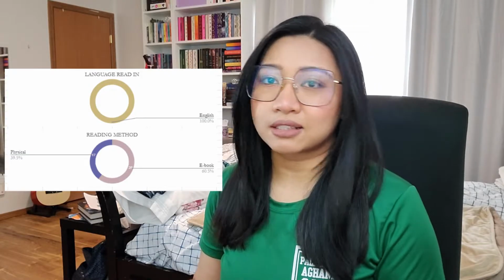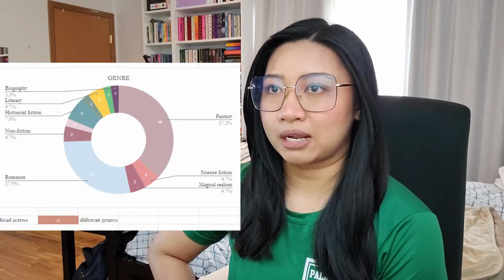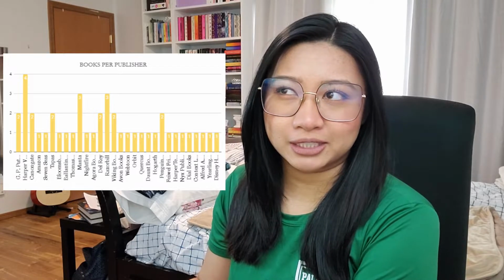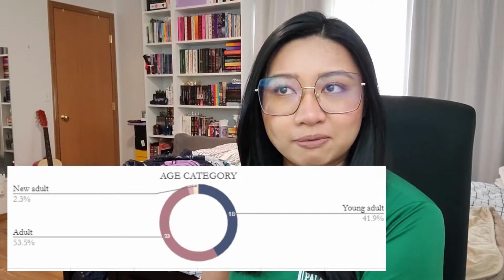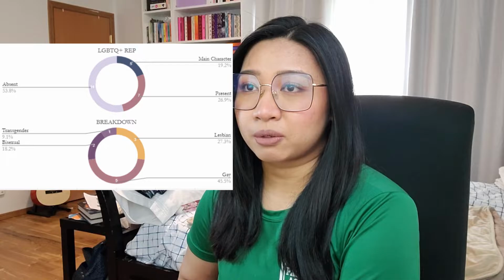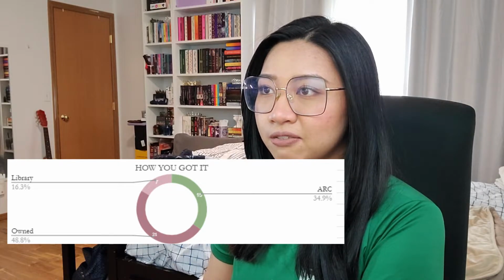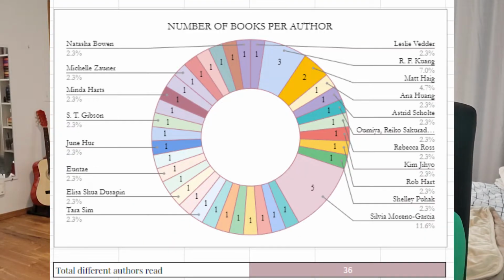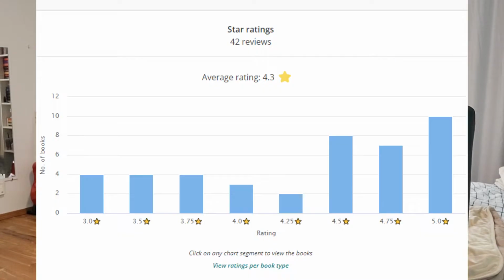how's my reading so far this year?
𝐡𝐭𝐭𝐩𝐬://𝐰𝐞𝐚𝐫𝐞𝐭𝐡𝐞𝐜𝐡𝐚𝐧𝐠𝐞.𝐜𝐚𝐫𝐫𝐝.𝐜𝐨/

𝐀𝐦𝐚𝐳𝐨𝐧 𝐖𝐢𝐬𝐡𝐥𝐢𝐬𝐭

𝐚𝐛𝐨𝐮𝐭 𝐦𝐞:
Hi! My name is Patricia and I love books! Mainly, fantasy/sc-fi/speculative fiction, but I also read YA, Adult, NA, romance, contemporary, thriller/mystery books. Sprinkle some poetry and non-fic there as well.  I'm 25 years old, I lived and grew up in the Philippines but recently moved to the US mid-2018. I've watched Youtube since I was 10 and loved watching different kinds of video. I've also wanted to start my own channel for years and I've tried many times but it never really felt right to me. Until now, I guess haha. I hope you enjoy the videos I upload and look forward to more.